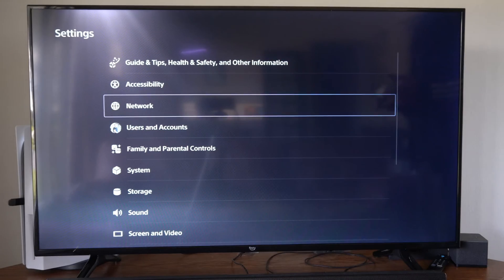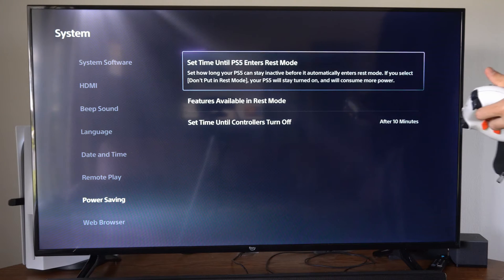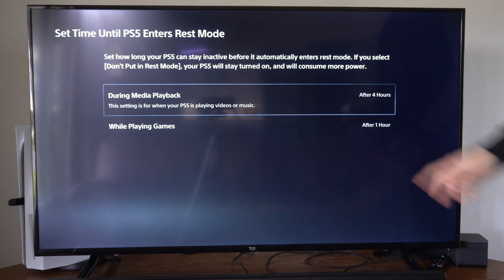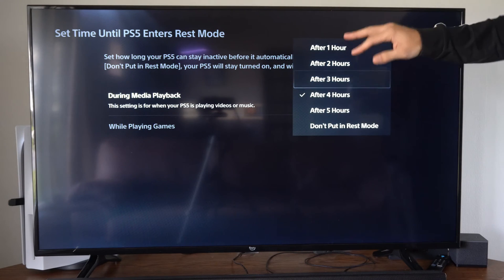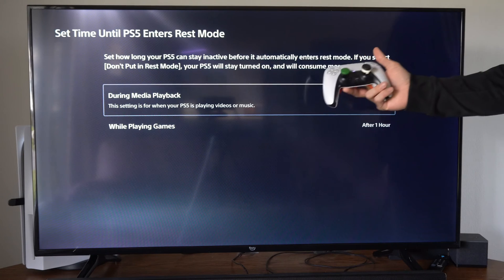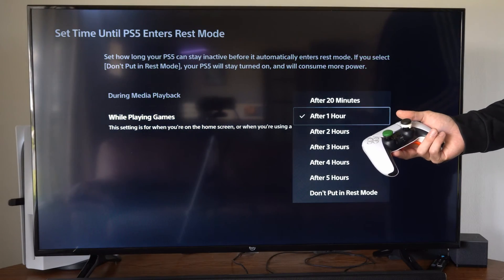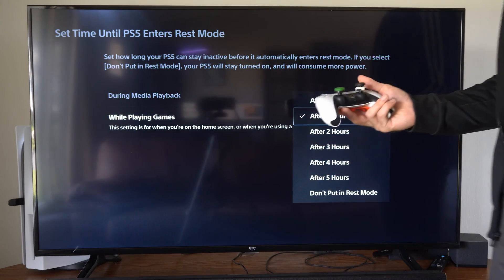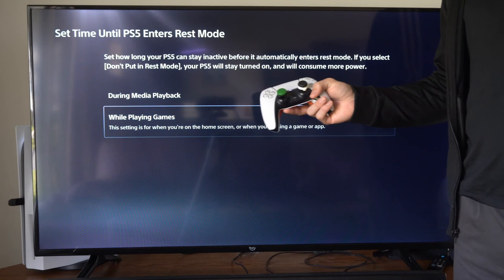How to Set Timer to Auto Turn off PS5 (Games or Movies)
To set a timer to automatically turn off your PS5, you can follow these steps:

Navigate to the Settings menu on your PS5’s home screen.
Select System.
Choose Power Saving.
Select Set Time Until PS5 Enters Rest Mode.
Choose the amount of time you want to wait before the PS5 enters rest mode.